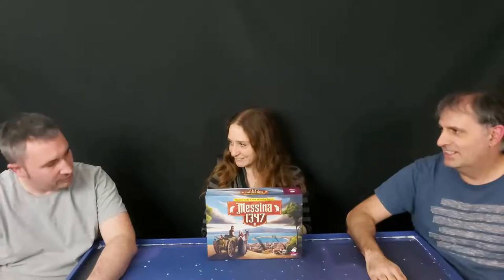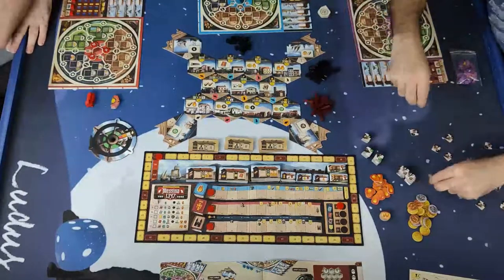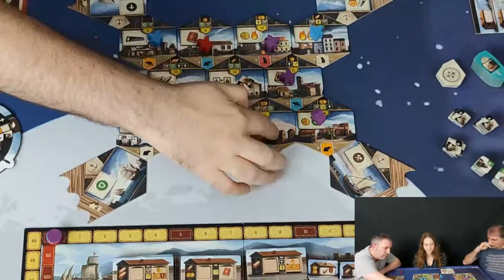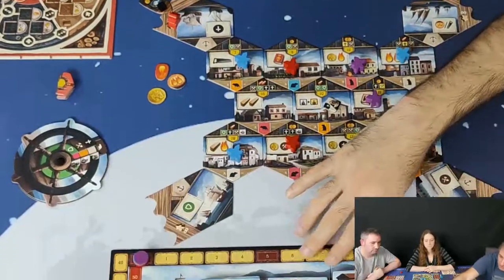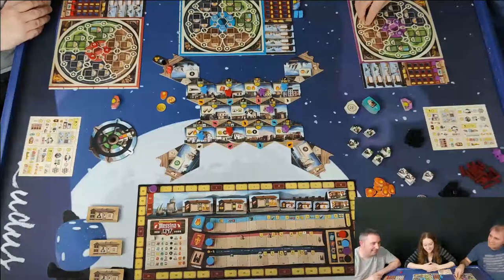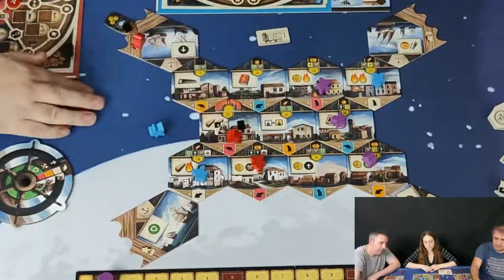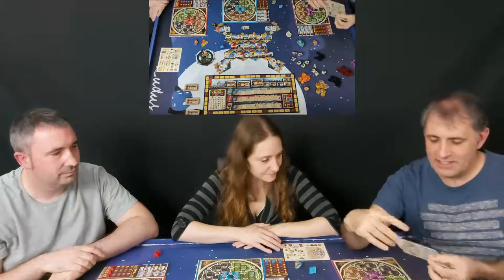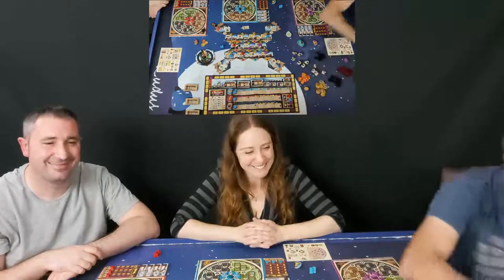Initial Thoughts & Set up of Delicious Games's Messina 1347 2021 board game by Ludus Vulpes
Check out Kirsty, Phil's and Matt's initial thoughts of Delicious Game's Messina 1347 board game.

Messina 1347 is designed by Raúl Fernández Aparicio and Vladimír Suchý ( who most recently designed Praga Caput Regni)  and illustrated by Michal Peichl.  This helpful video also shows a quick guide to setting up the game, which gives you a feel for the technics used.  Find a link to our playthrough here.  (this is currently being edited and will go live soon).

The aim of the game is to rescue plague victims from Messina, fight the plague and then repopulate Messina.

Whether you are considering picking up the game and are still deciding, or if you are waiting to be able to play with friends and family, this video helps with a couple of key rules, which help when teaching the game, together with getting an insight as to how the game plays.

We hope that you enjoy this video.

We are also on Instagram, Facebook and Twitter...  Just search for Ludus Vulpes.